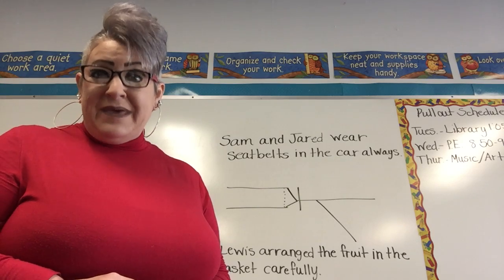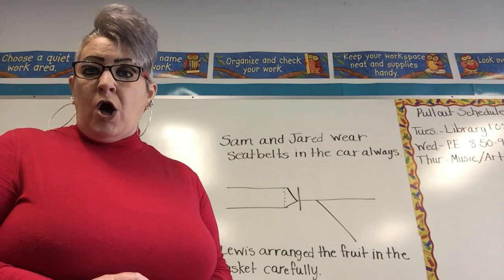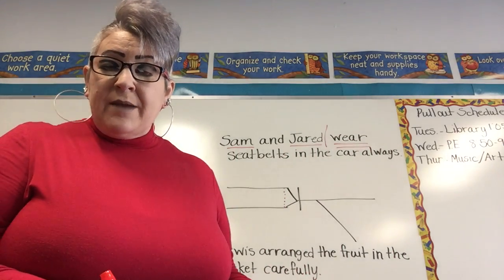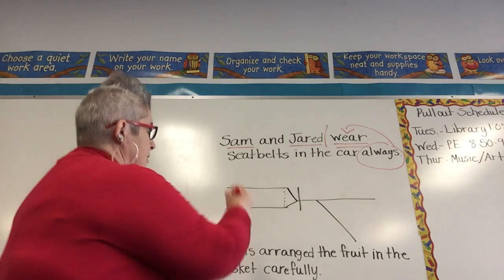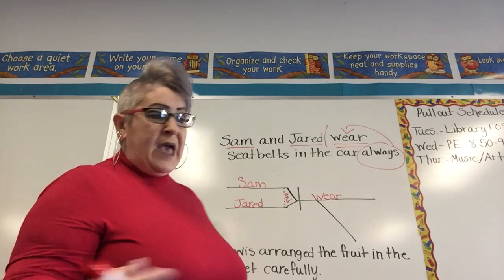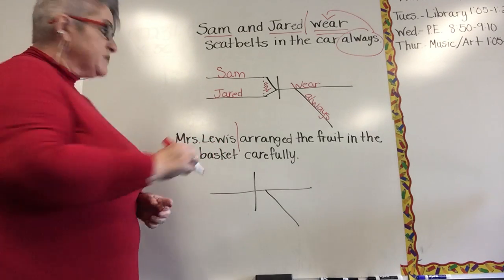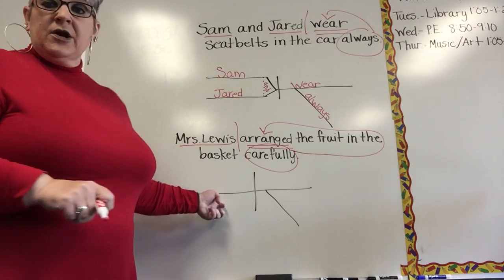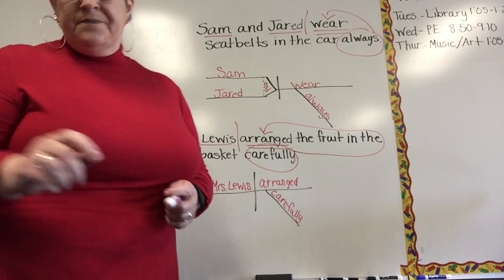G03 - Diagramming Subjects, Verbs, and Adverbs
Mrs. Simmons teaches her third grade students how to diagram subjects, verbs, and adverbs.